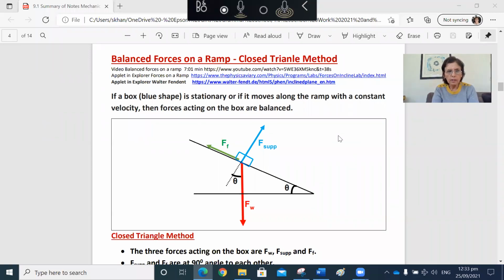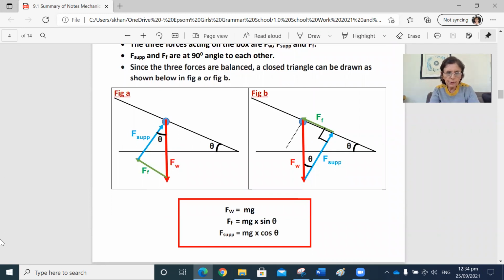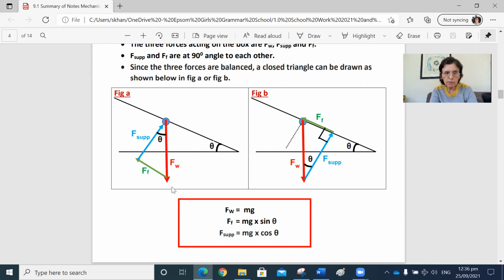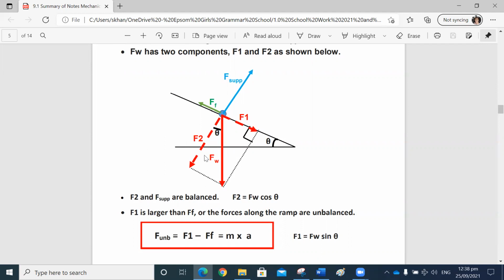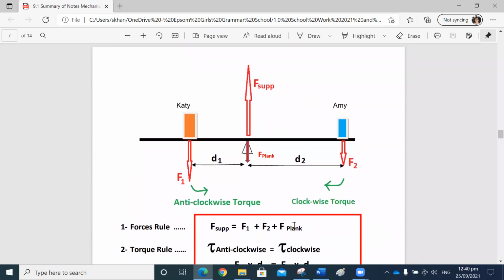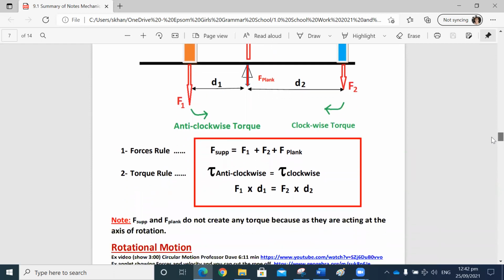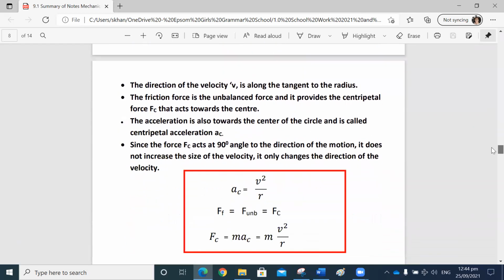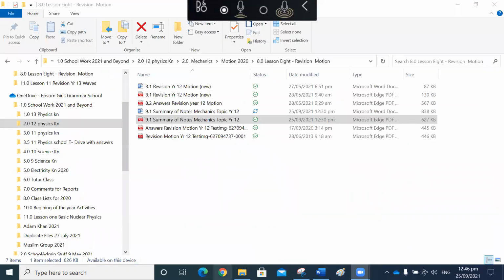Revision Forces Yr 12 Mechanics zoom 0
Balanced Forces on a Ramp. Closed triangle Method
Unbalanced Forces on a Ramp. Vector Component method
Conditions of Rotational equilibrium
Force in a Rotational Motion